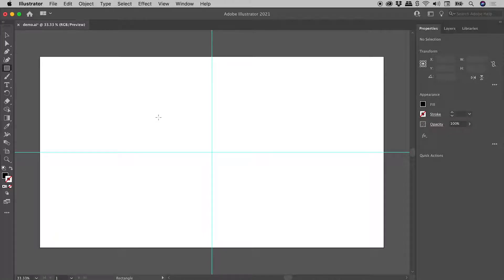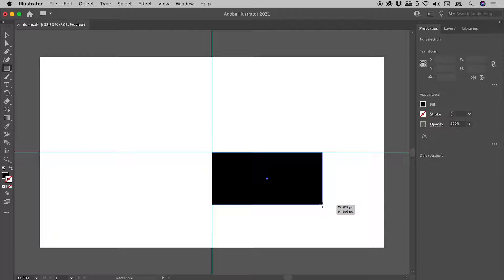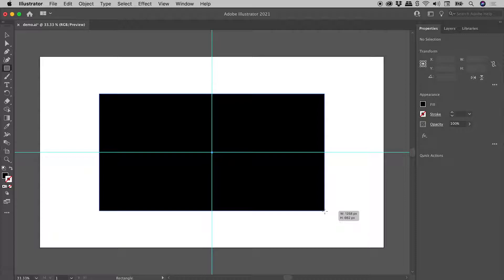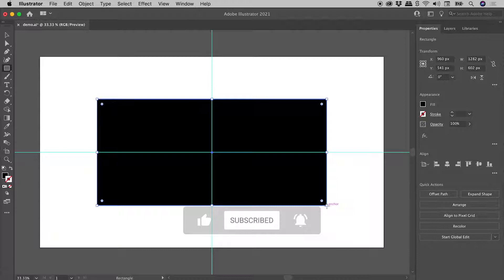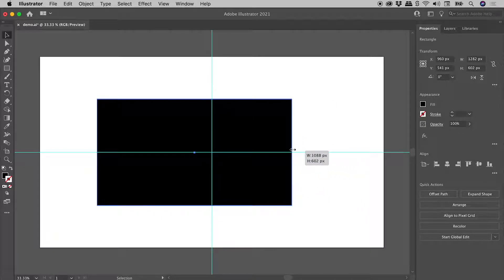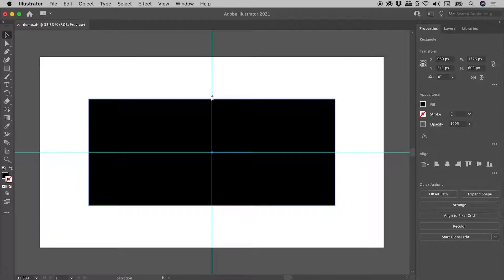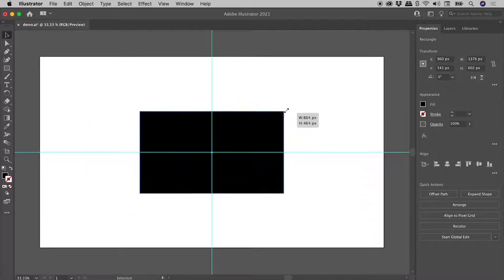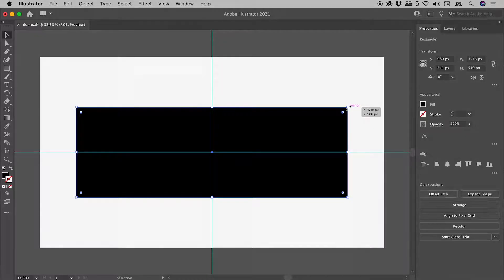How to Resize Symmetrically in Illustrator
When dragging out a shape such as a rectangle with the mouse, holding down Alt/Option will centre the shape about the point where the drawing started. This same modifier key can be used to symmetrically resize an existing shape while using the Selection Tool. This works whether grabbing a side or a corner.